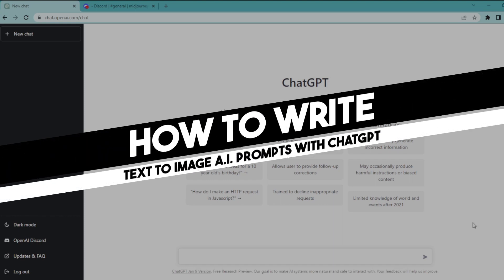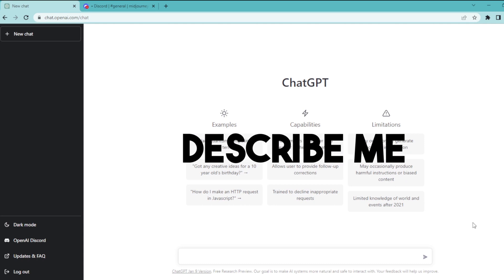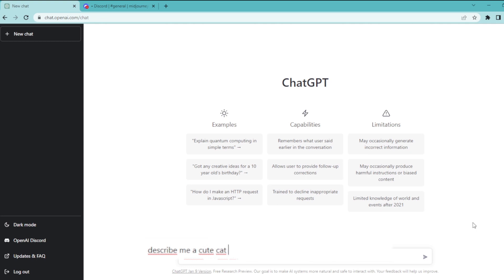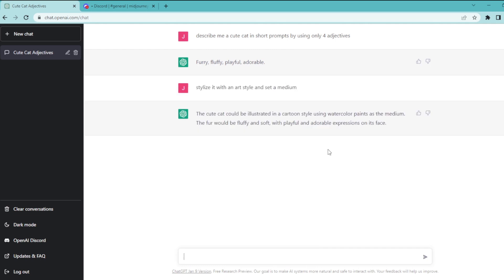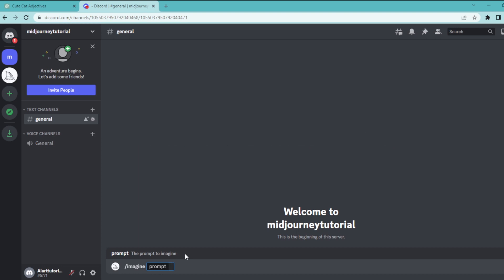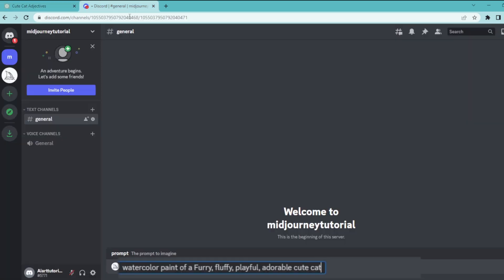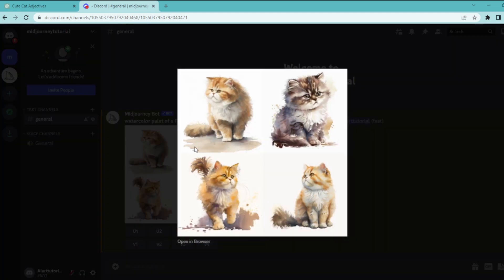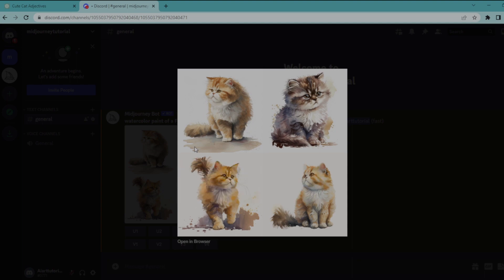How To Write Text To Image A.I. Prompts With ChatGPT Simple Tutorial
In this video I will show you how to use ChatGPT to prompt ai art in Midjourney. I will go through my workflow to having chatGPT write the Midjourney prompt for me to inputing it into Midjourney and seeing the results.